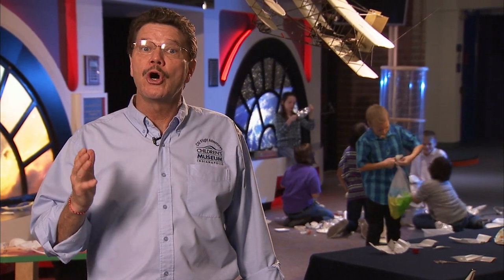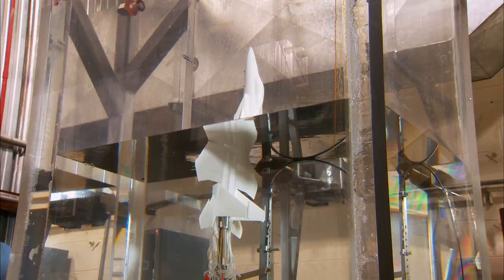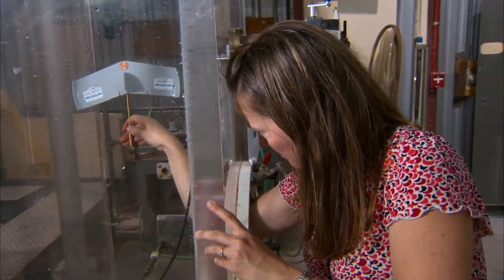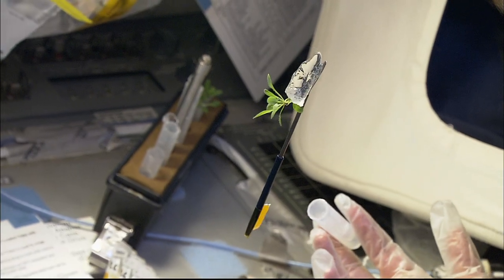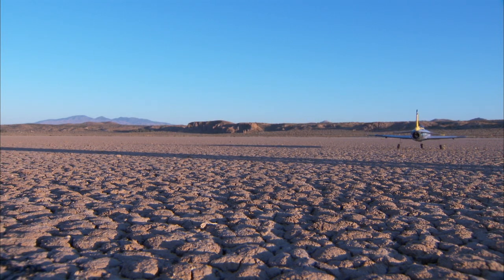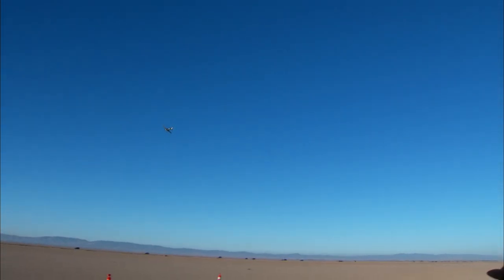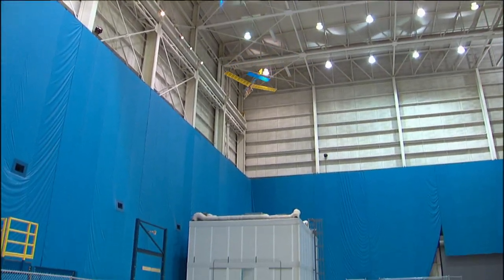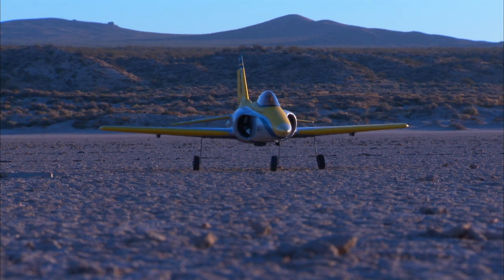Wings Over Indiana: Models at NASA